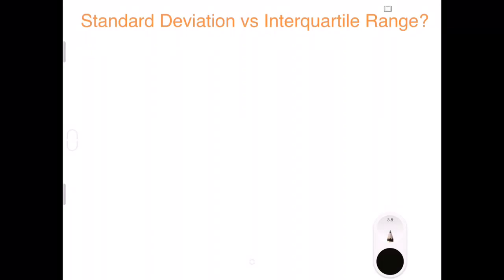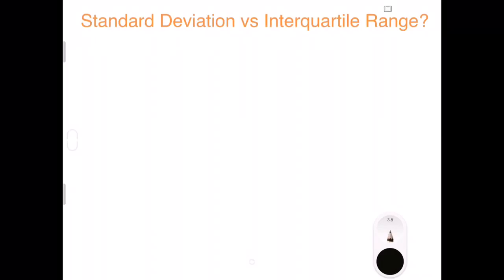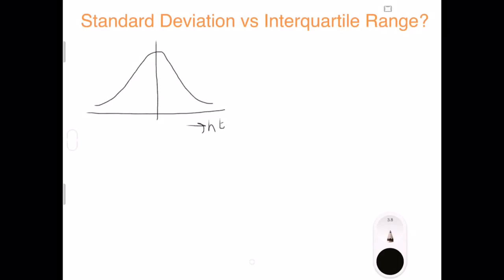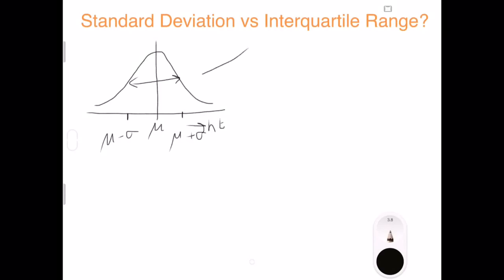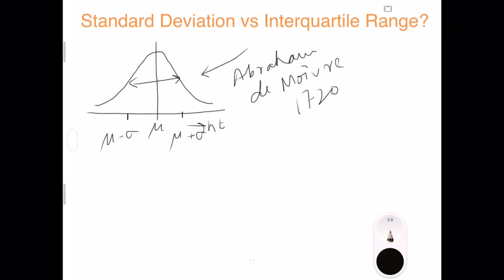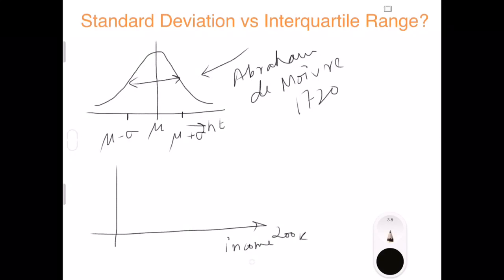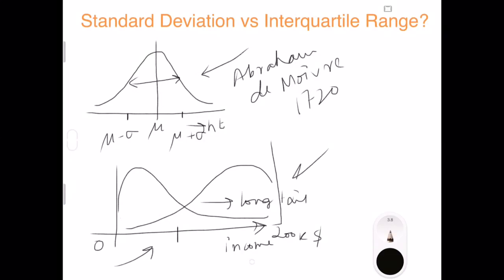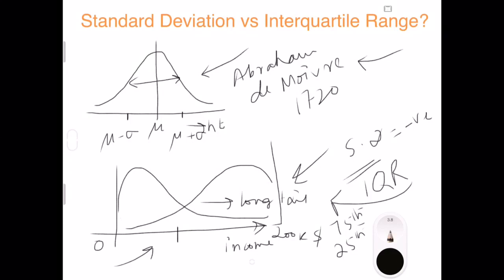Standard Deviation vs Interquartile Range | Statistics | Quiz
This video answers when to use Standard Deviation and when to use IQR to Study the spread of a data.